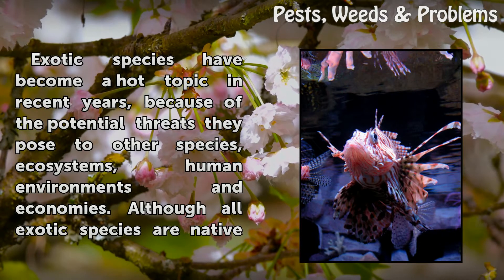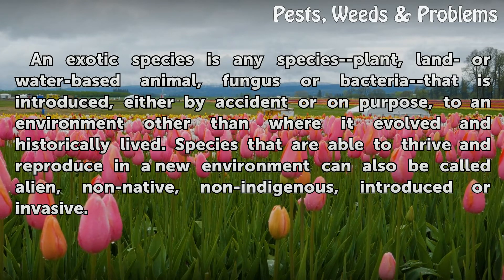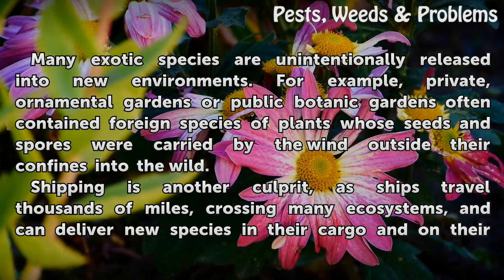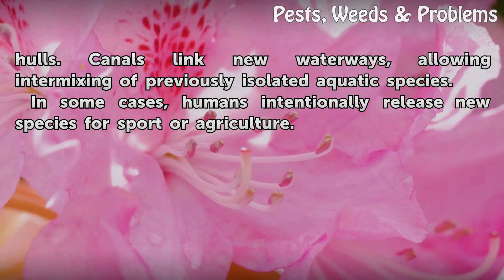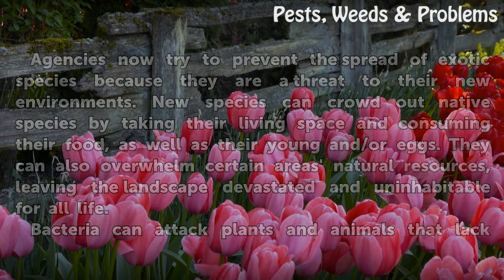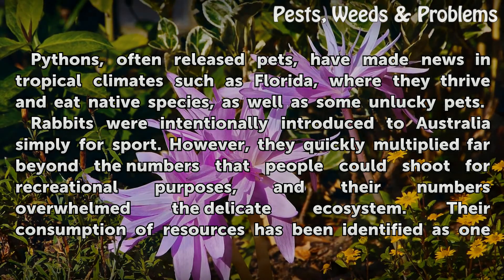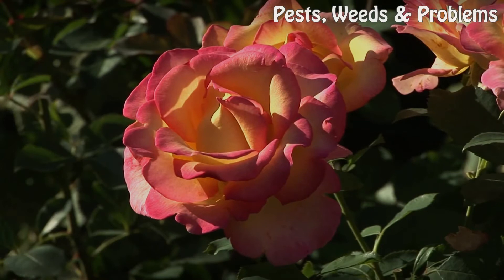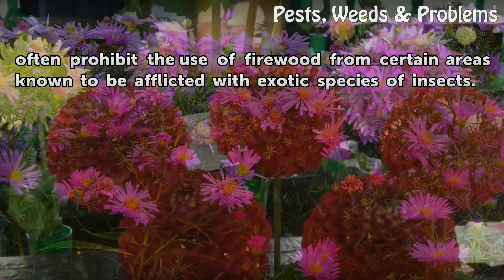What Is the Meaning of Exotic Species?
What Is the Meaning of Exotic Species?. Exotic species have become a hot topic in recent years, because of the potential threats they pose to other species, ecosystems, human environments and economies. Although all exotic species are native to some corner of the globe, their introduction to new areas, and their subsequent success at the expense of...

Table of contents What Is the Meaning of Exotic Species?
Definition 00:43
Methods of Introduction 01:11
Problems 01:57
Examples of Exotic Species 02:38
Stopping the spread 03:18